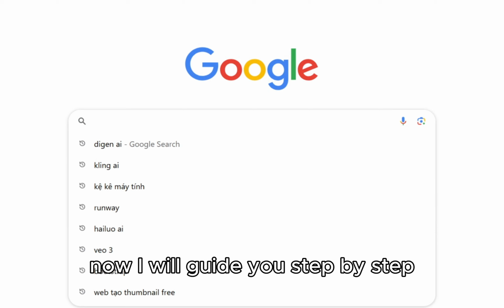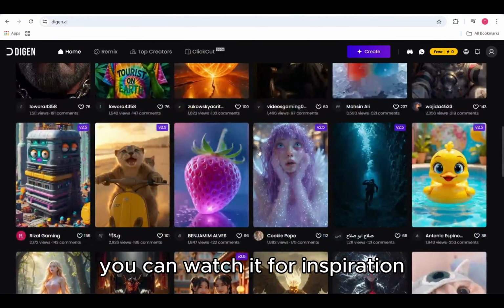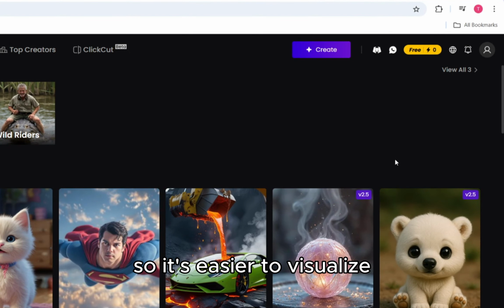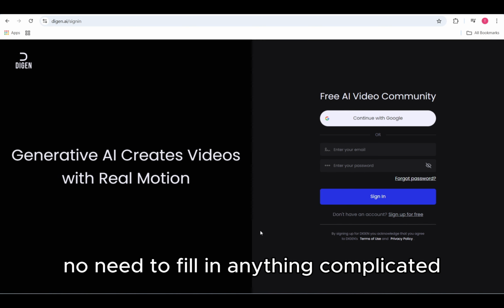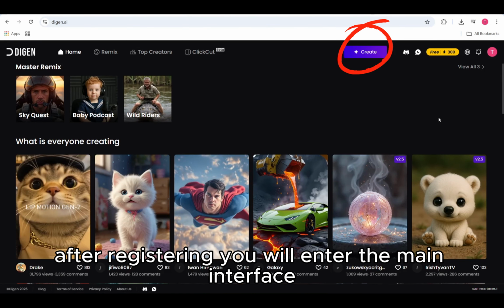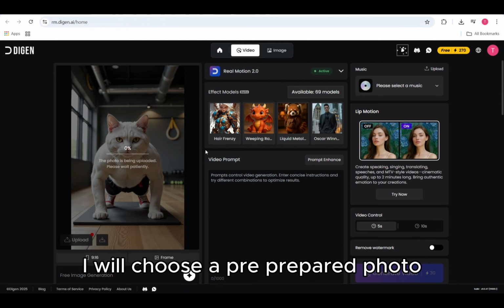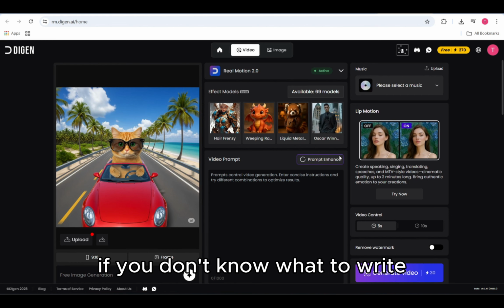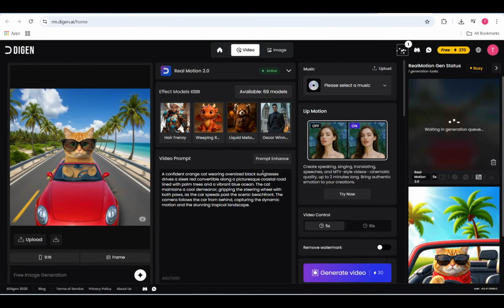Create Viral AI Videos in 2 Minutes ⚡ Free with Digen.ai (No Editing Needed)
✨ Ever wished you could create viral videos without complicated editing or expensive software? In this video, I’ll show you step by step how to use Digen.ai — a powerful AI platform that turns a single picture and a short prompt into smooth, professional videos in just 2 minutes.
🚀 With Degen.ai, you can explore endless creativity: upload any image, describe the motion you want, and watch as AI generates videos that look ready for TikTok or YouTube Shorts. The best part? Every new account gets 300 free credits — enough to create about 10 videos instantly without spending a dime.
📌 This tutorial will guide you from signing up, creating your first video, to making the most out of your free credits. If you’ve ever wanted to save time, automate video creation, and stay ahead of the trend, this is the tool you don’t want to miss.